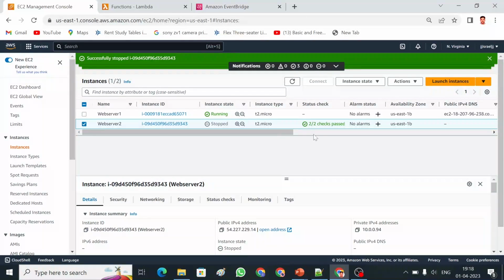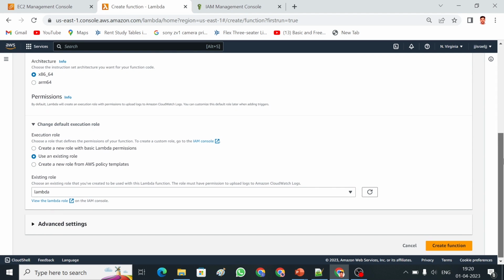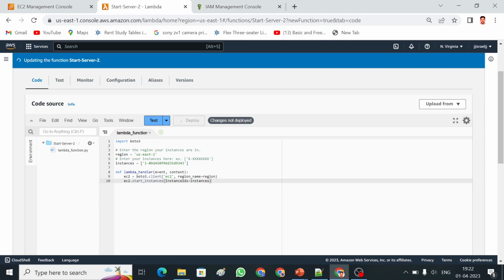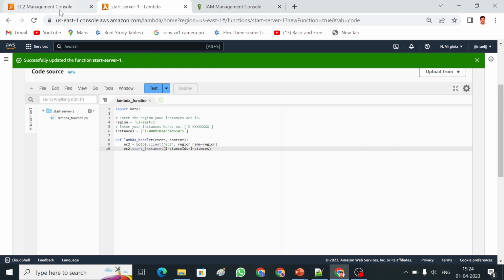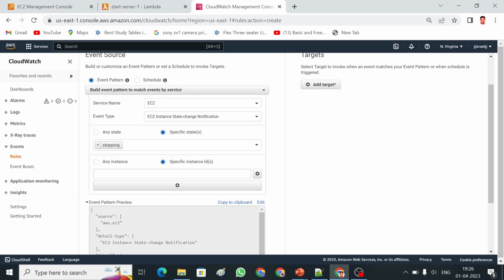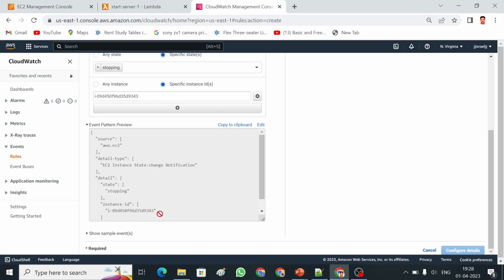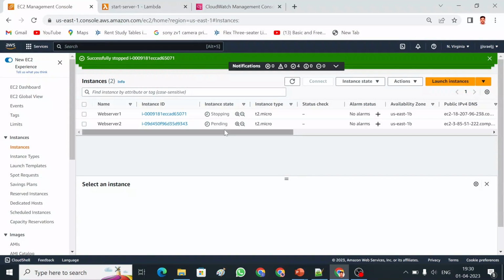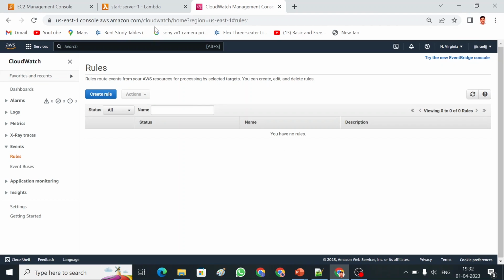Create cloud watch event to trigger Lambda function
Start EC2 instance from Lambda Function

2 EC2 Instances
2 Lambda Functions
Cloud watch Events to trigger Lambda Functions

Python Script
import boto3
# Enter the region your instances are in.
region = 'us-east-1'
# Enter your instances here: ex. ['X-XXXXXXXX']
instances = ['i-0009181eccad65071']
def lambda_handler(event, context):
    ec2.start_instances(InstanceIds=instances)

About Us
Cloud Synapses Academy providing a training and placement programs for freshers and experienced   persons. We are helping you to get right job for yours area of interest.

100% PLACEMENT ASSITANCE